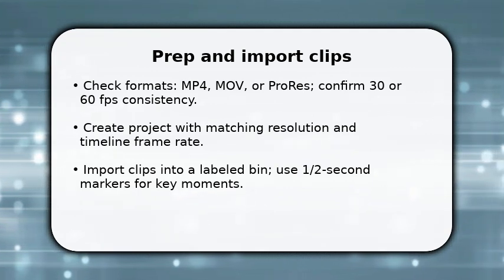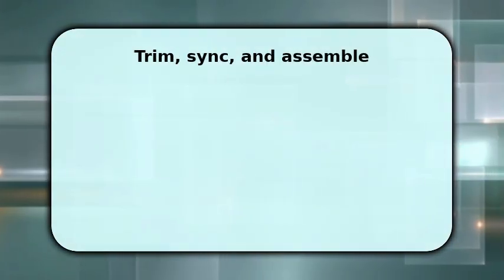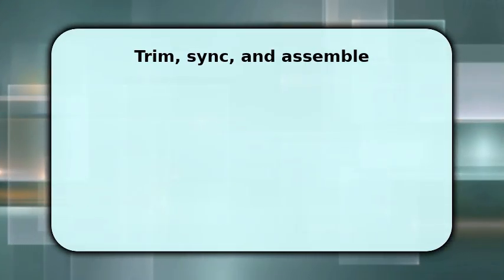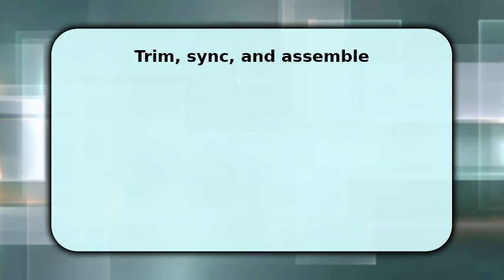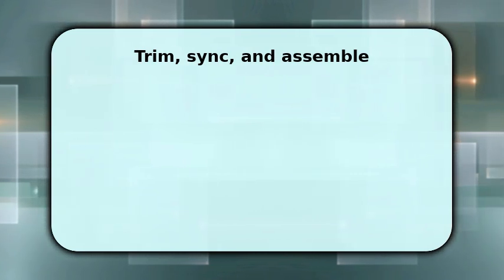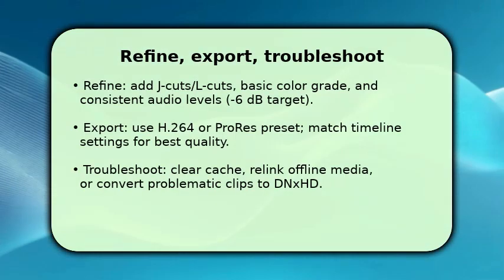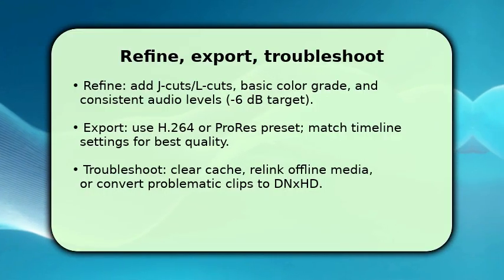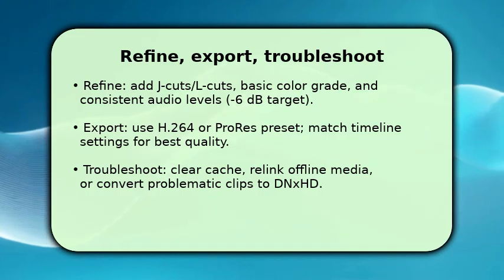How to Use Clips for Edits - Easy Guide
Discover the art of video editing using clips effectively. This easy guide walks you through selecting, trimming, and combining various segments to create seamless transitions in your projects.